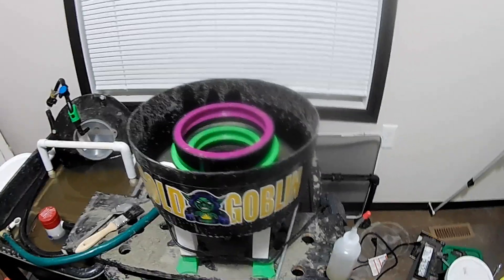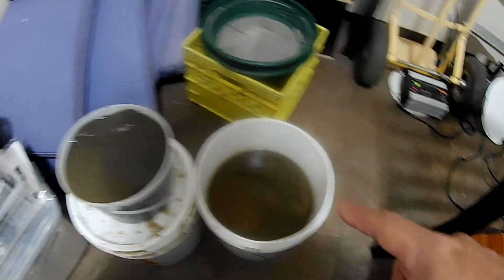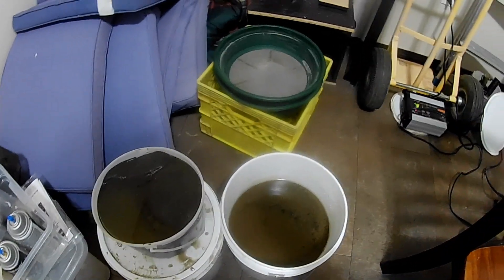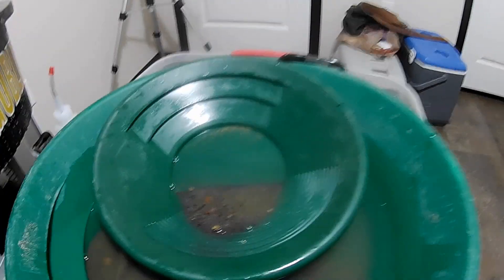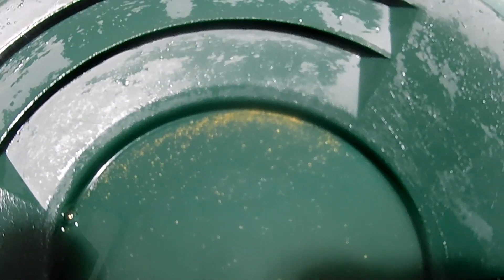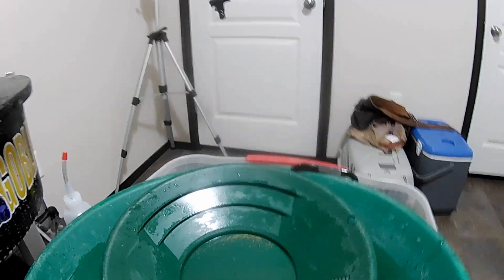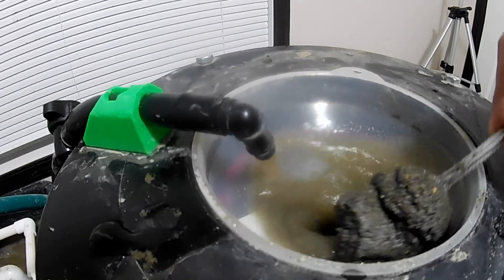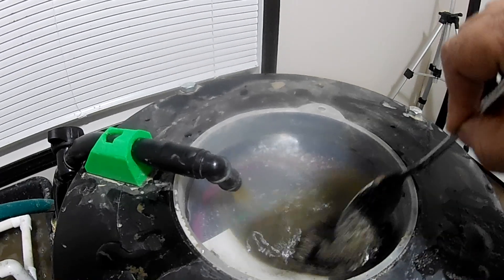Gold Goblin Review Follow Up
Put the Gold Goblin threw it's paces by re-running some old concentrates.
Did we find more gold? Watch to find out.